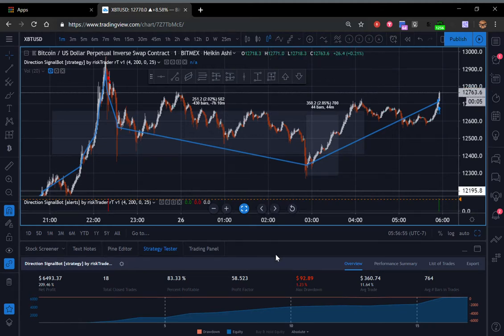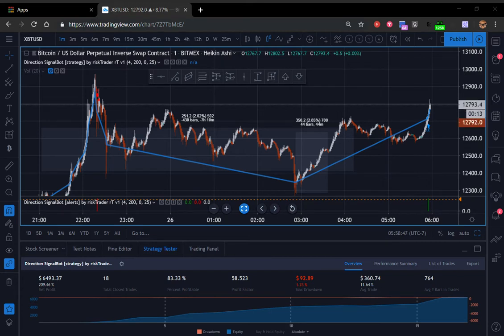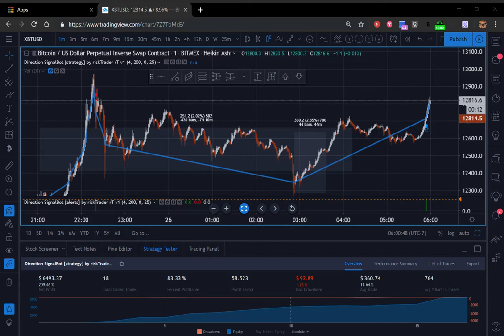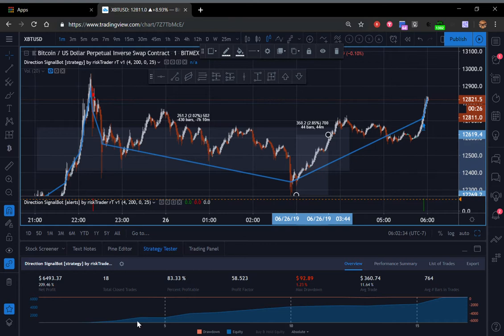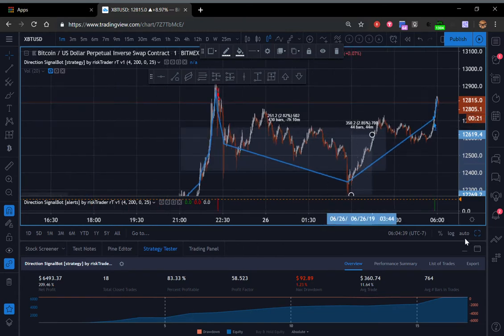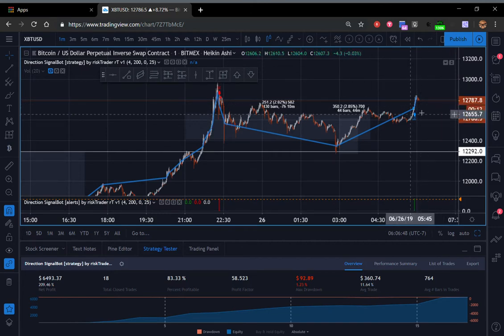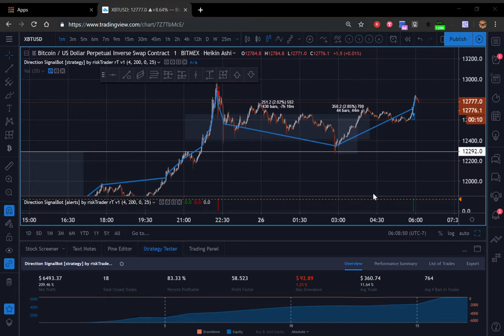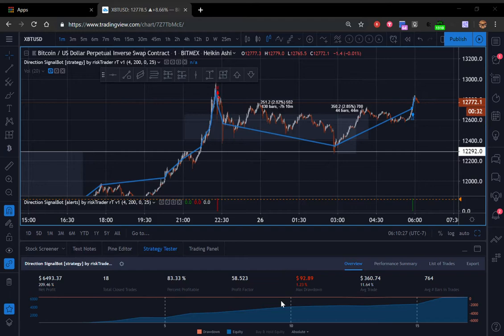Direction Signalbot XBTUSD 12768 5 ▲+8 57% — Bitcoin 1m — TradingView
$6493 profit from taking the signals from my new bot
For a Document Directory to Access my Automated Tradingview Strategies and Free Indicators
Tap the link below in Step #2

BitMex | Deribit | Bybit
Unfortunately, if you live in the U.S. you cannot open a trading account at any one of these up to 100x for deposit, High-Leverage bitcoin derivatives exchanges.
The 100% Reliable Workaround.
Follow these steps to appear like you are logging in from another country.

Step 1.)

Select Asia as your VPN location

Step 2.)

Step 3.)

To get started with automated trading now

My New Trading Strategy is called "MPD Clouds"
which stand for "Maximum Permitted Deviation Clouds".

The content from this channel's videos will show you how to successfully trade and automate a trading strategy.

bitcoin_riskTrader
The Disciplined Trader Inc. Llc 2019

**This is a gateway to high-risk leveraged trading Get Rekt if you want to.
And is For Technical Market Action Analysis only.
Aspirations that You will make more money than you lose are subjective and personal points of one own belief.**